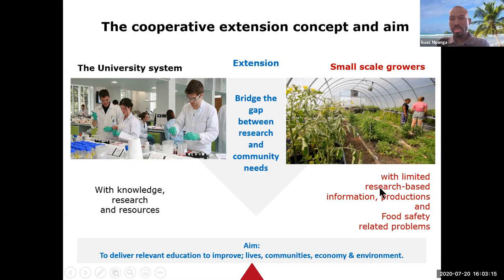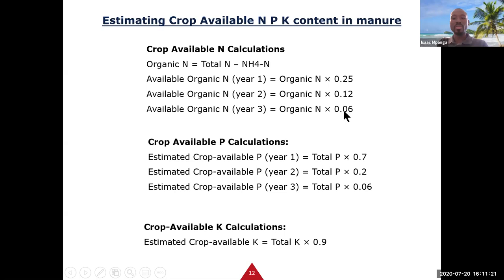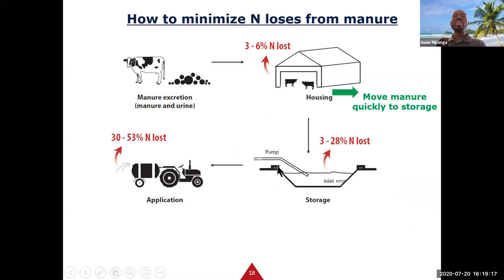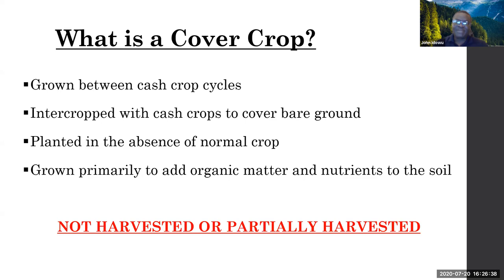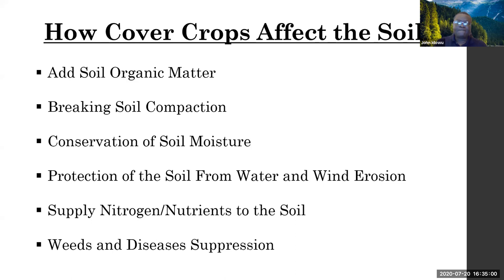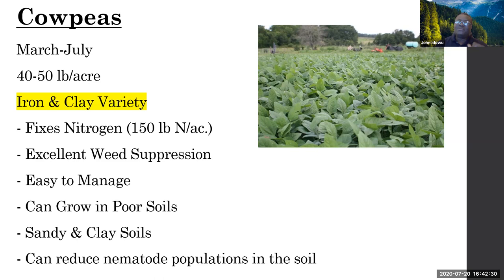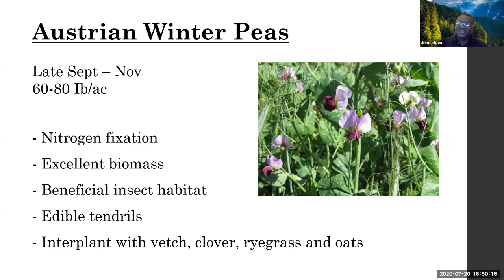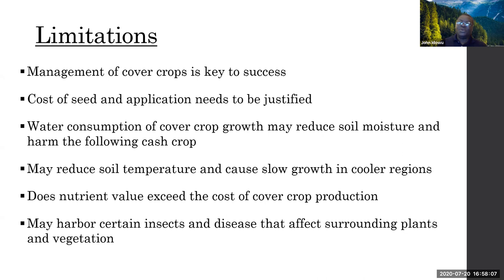Small-scale Farmers Colloquium, July 20, 2020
Soil fertility and health: safe manure, compost and cover crops.  Presented by Dr. Isaac Mpanga, University of Arizona and Professor John Idowu, New Mexico State University.